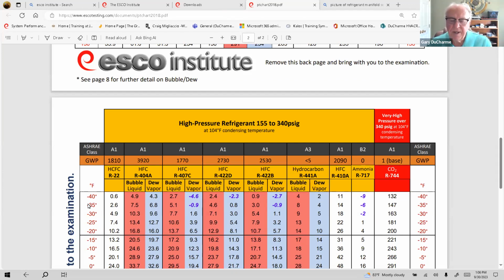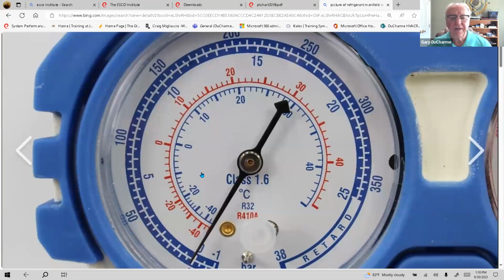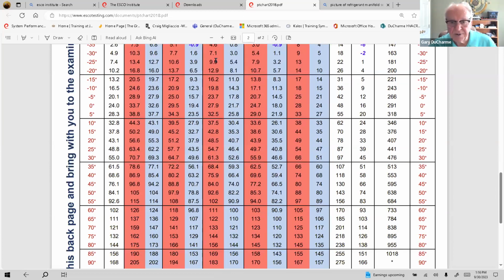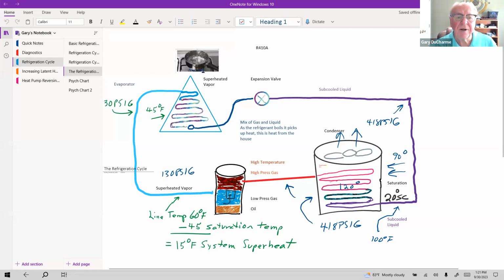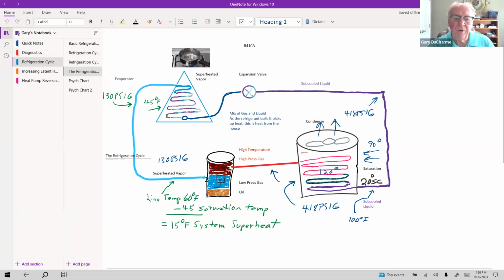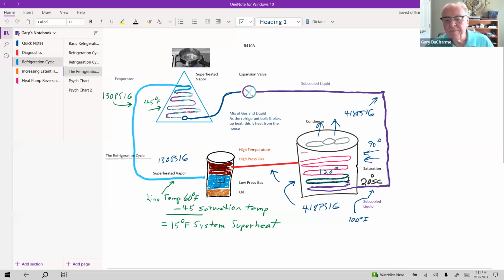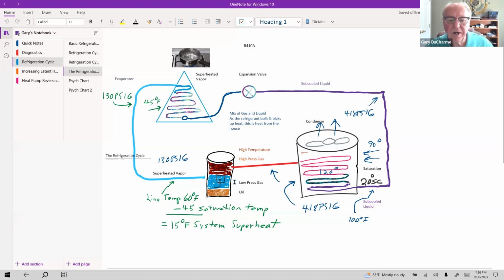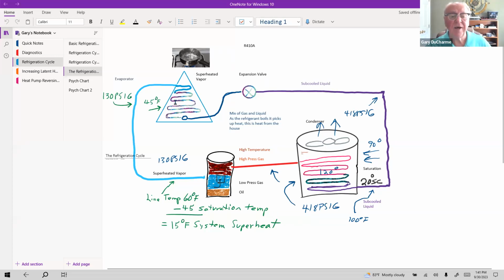Refrigeration Cycle Video